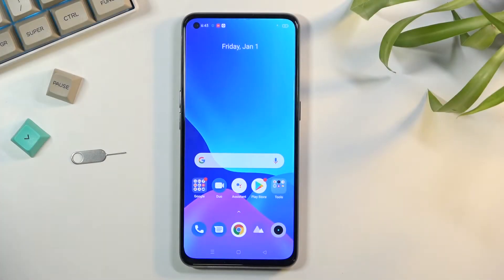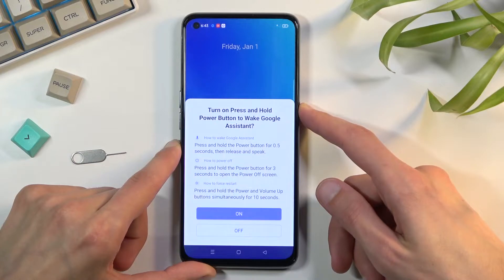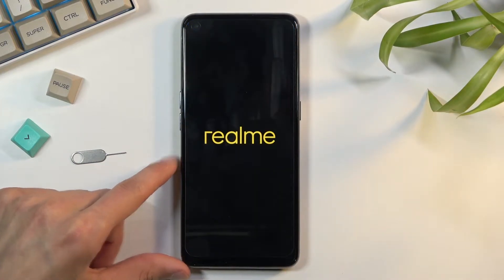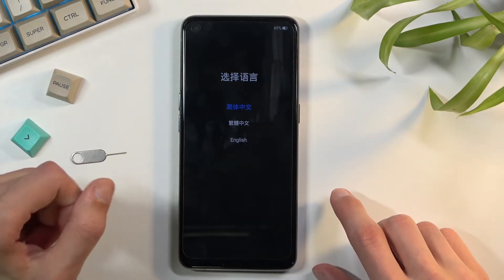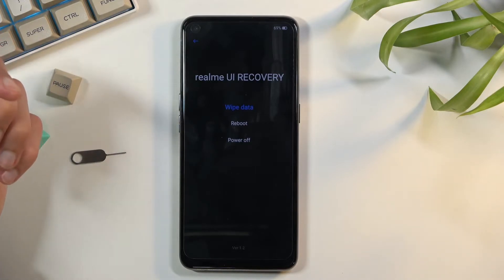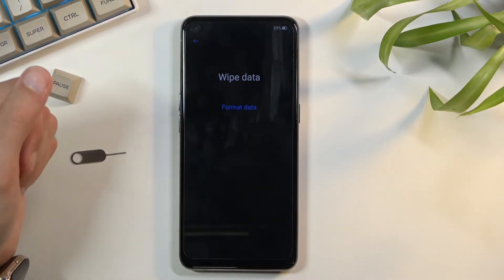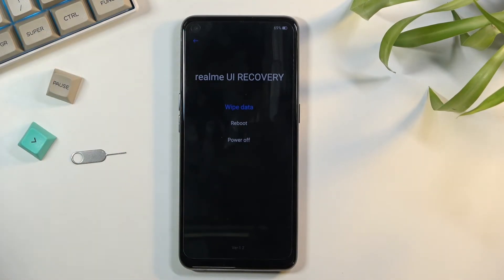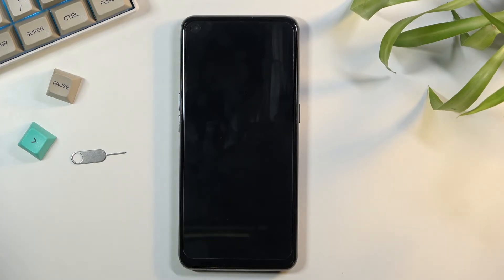REALME GT Master Recovery Mode | Open & Exit Recovery Menu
Learn more info about REALME GT Master:
Would you like to know how to enter Recovery Mode? You are in the right place. Let's watch this tutorial and find what combination of buttons you need to use to open the secret menu and then how to enter the Recovery Mode. If you want to wipe cache partition, run hard reset process or reboot the device, you shouldn't miss this tutorial. Visit our YouTube channel if you want to know more about REALME GT Master.

How to boot into recovery mode in REALME GT Master? How to enter recovery mode in REALME GT Master? How to open recovery mode on REALME GT Master? How to exit recovery mode in REALME GT Master? How to use recovery mode in REALME GT Master?